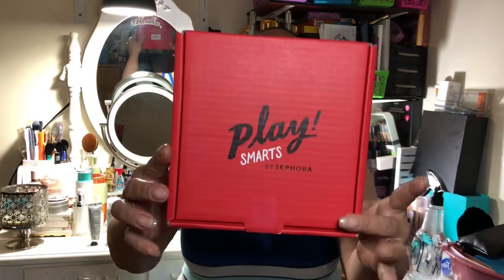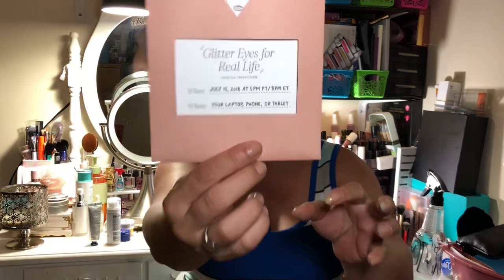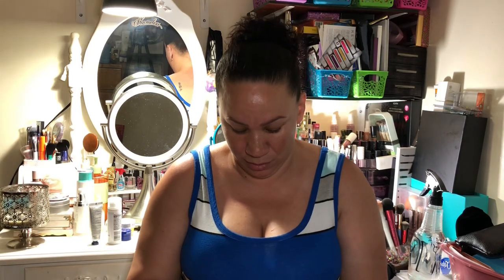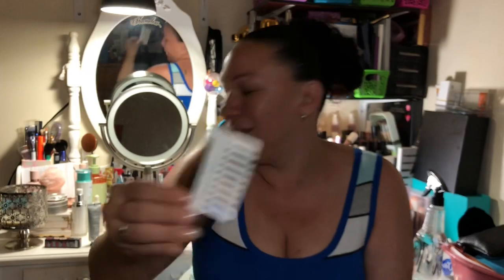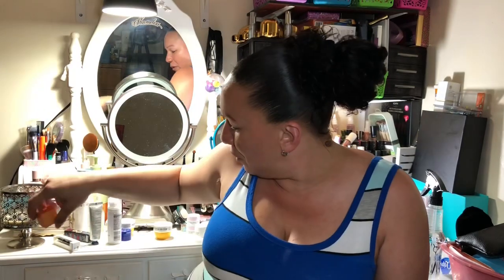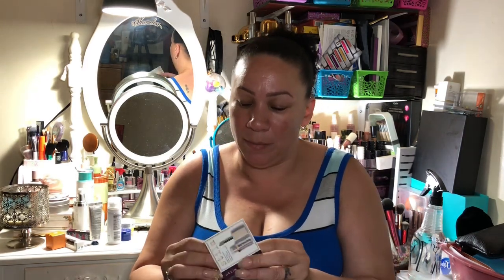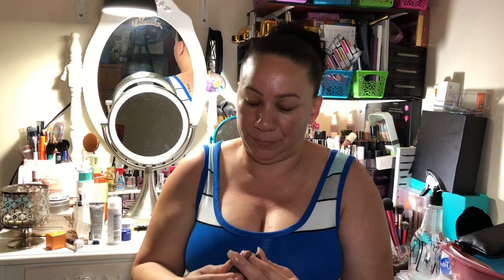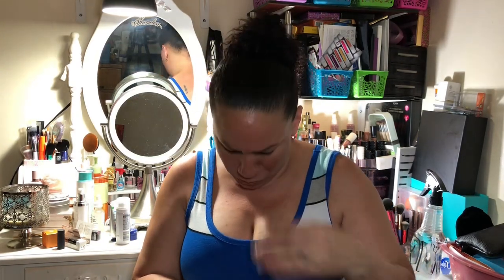SEPHORA PLAY SMARTS LIMITED EDITION: OLD VIDEO BUT IS IT WORTH IT??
Hi this is the Sephora Smarts Play Limited Edition Box for $20. If interested you can find them in the link below as they are still available. The link is as follows:

 Or                  Ivette La Bory